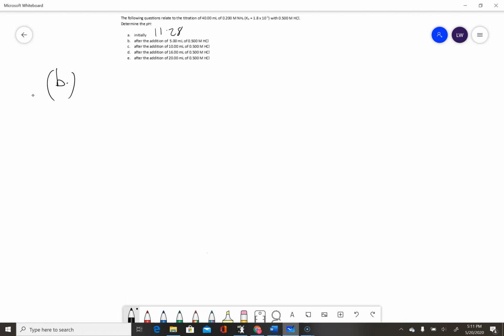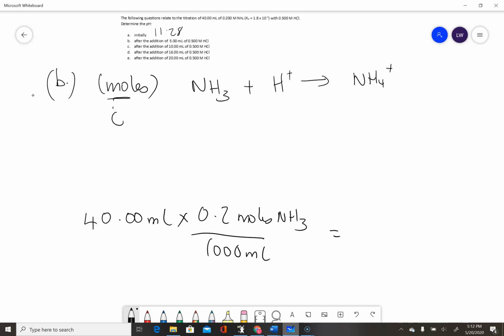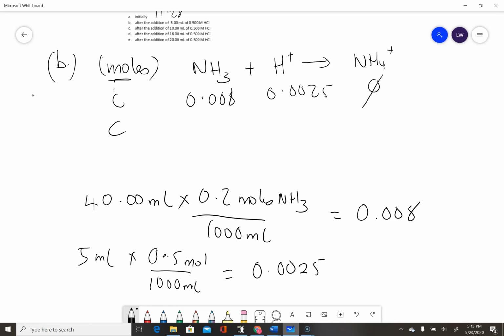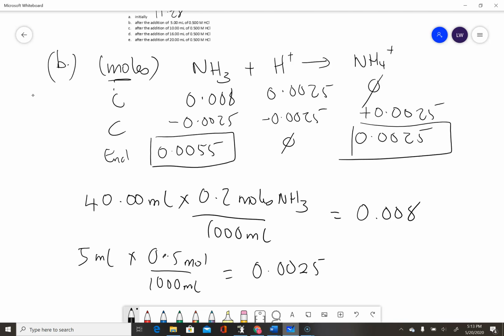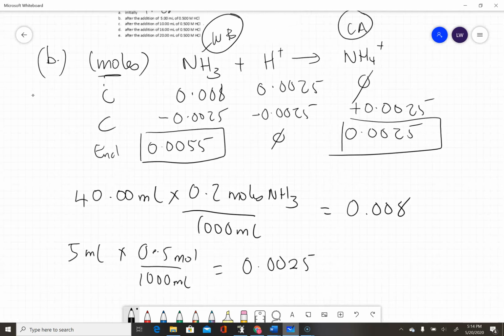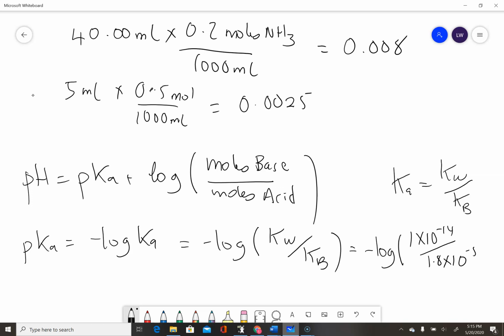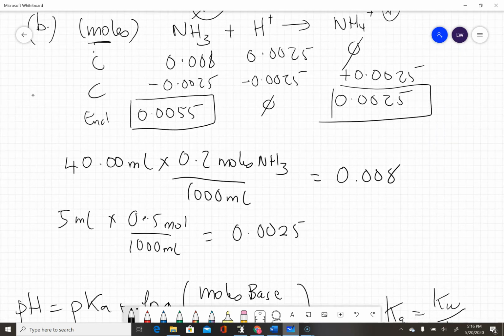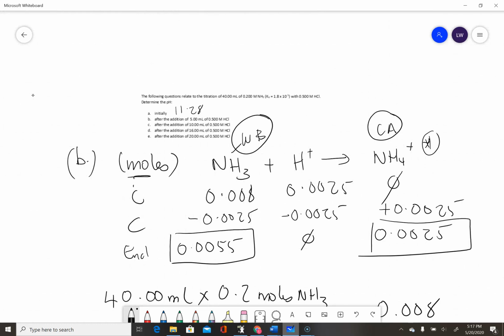Weak base strong acid titration part b